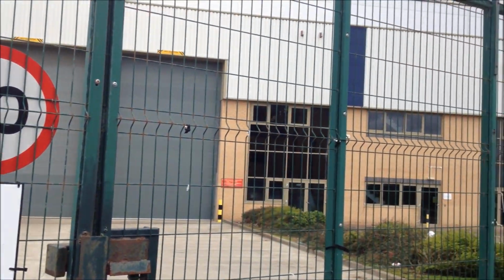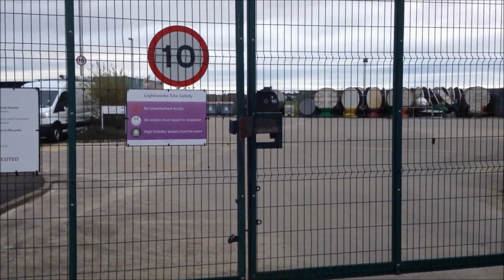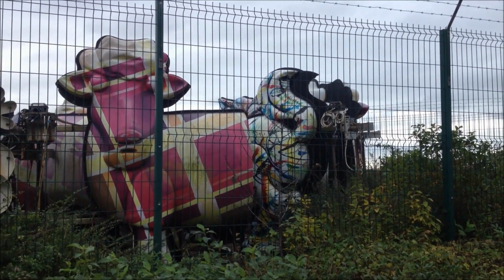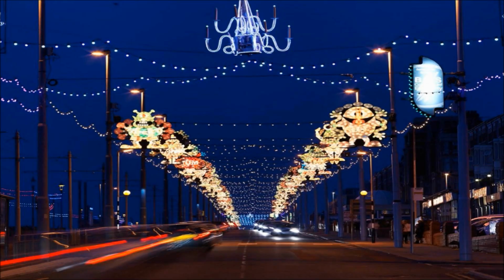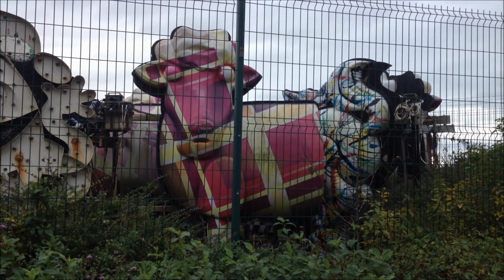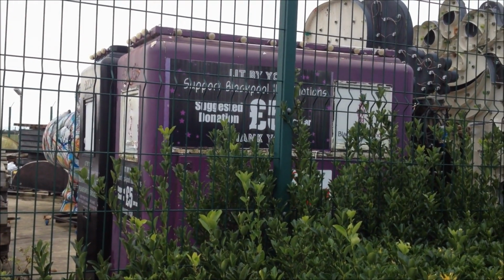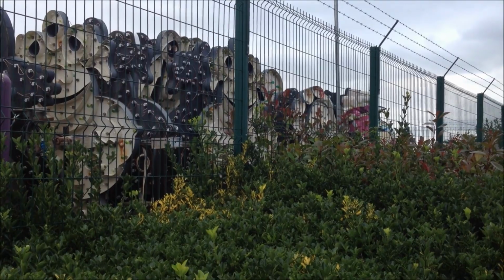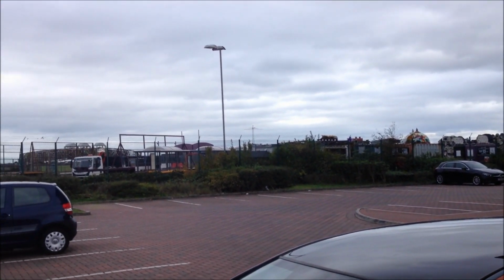Blackpool Illuminations not so secret storage facility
Mr H visits Blackpool's very own Area 51 and the not so secret facility known as the 'Lightworks' hidden away on the back of an industrial estate in the Squires Gate area of Blackpool where the world famous Blackpool Illuminations are designed, created, stored and repaired during the winter months ready for the following year.